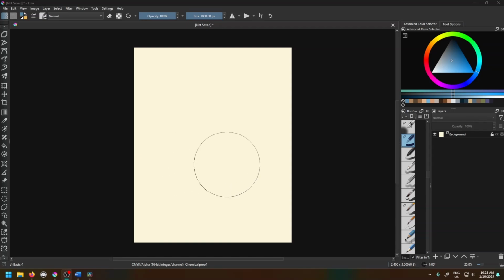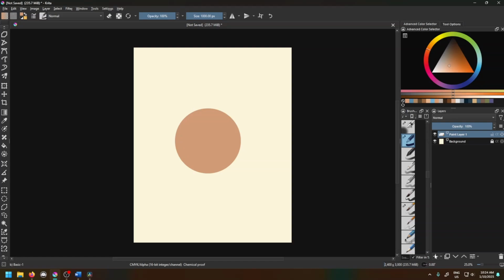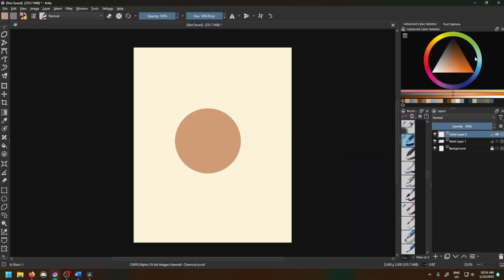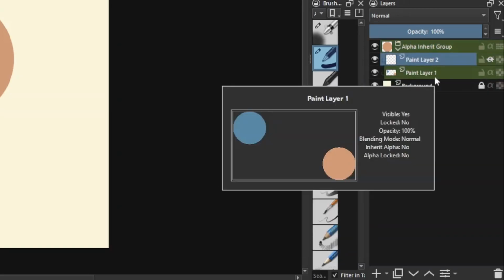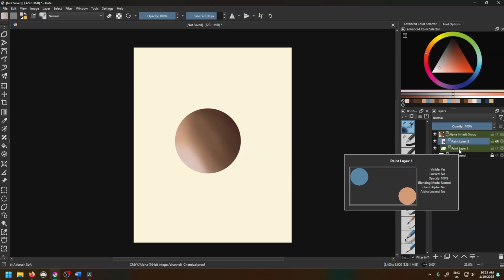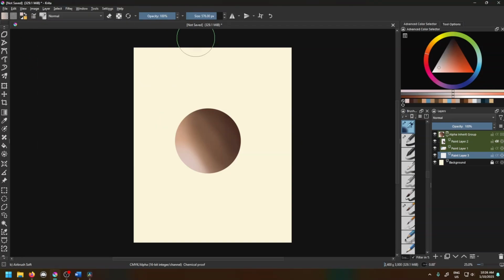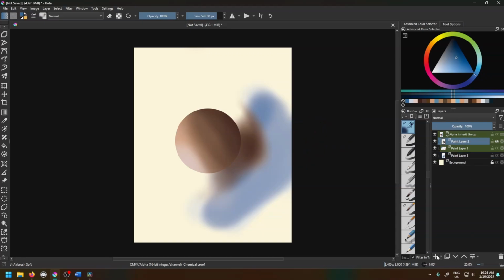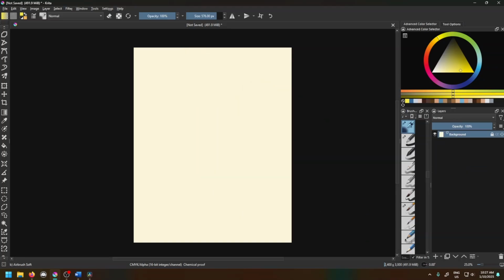How To Use Clipping Masks In Krita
How to use Alpha Inherit Masks in Krita, very similar to using Clipping Masks in Photoshop.